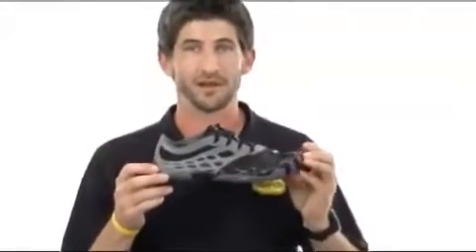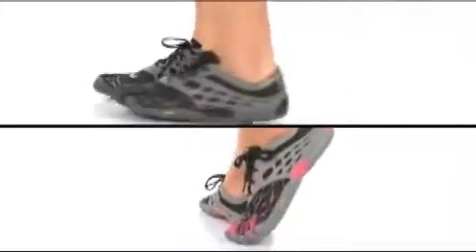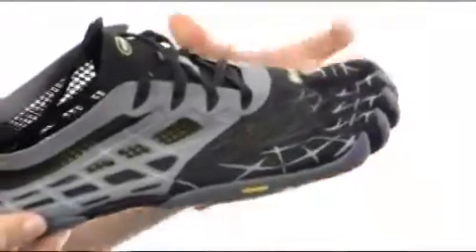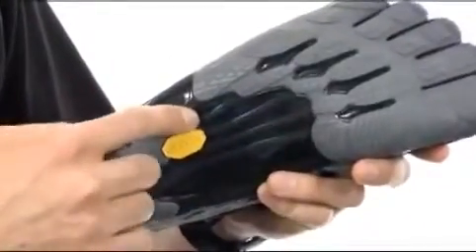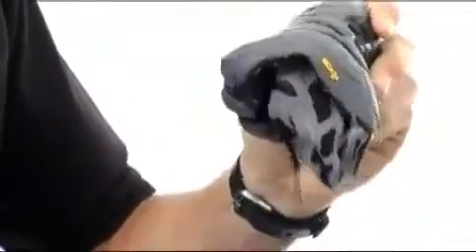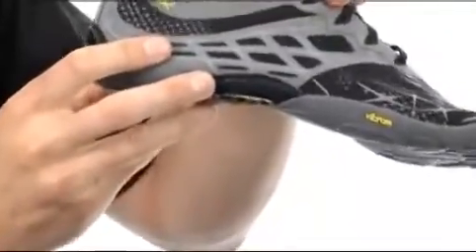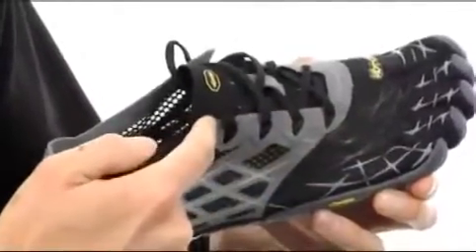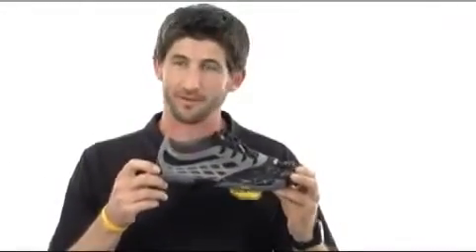Vibram FiveFingers SeeYa LS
Чикарные кедики!